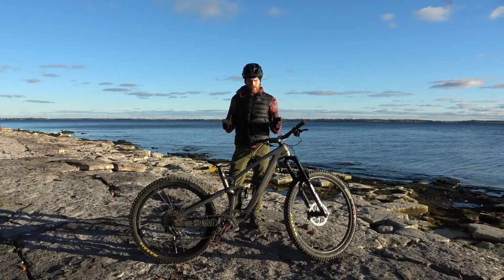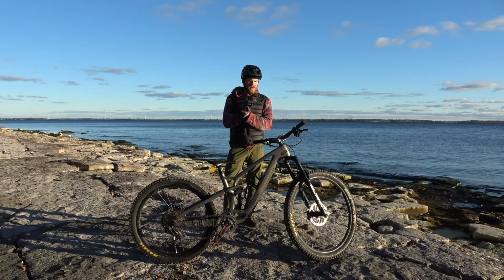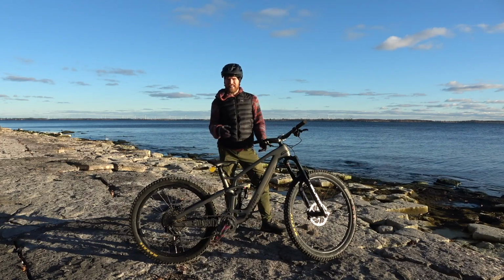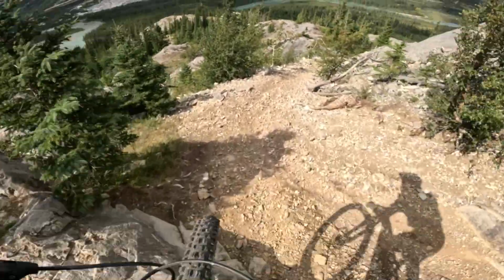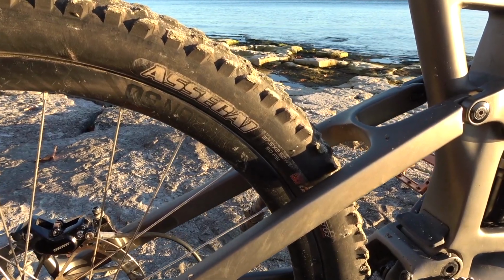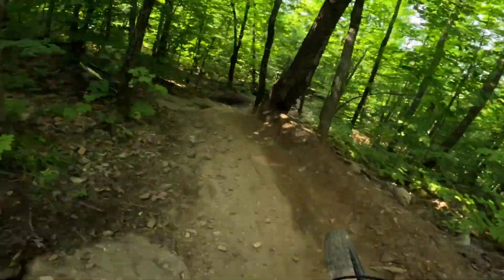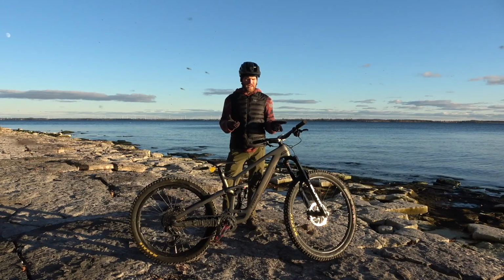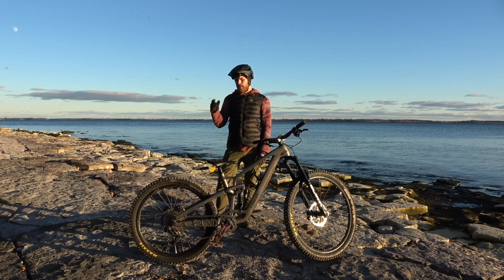Bike Check - In depth look at a custom Trek Fuel EX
I built this bike from the frame up with (at the time) all my preferred components.

There are still things I want to change, but it rips as is.

Also, give me your advice on how you would make it better :)